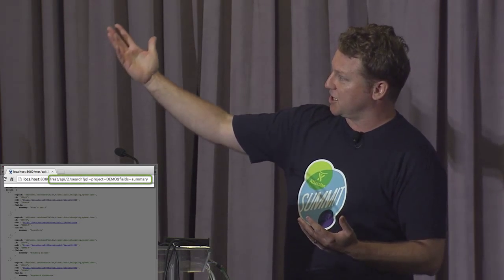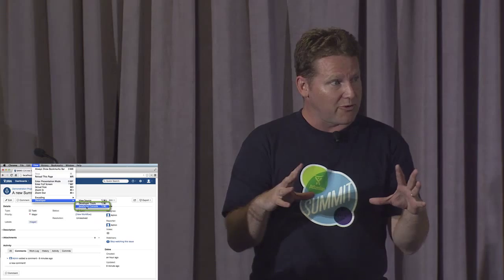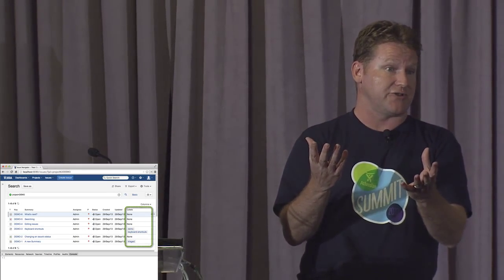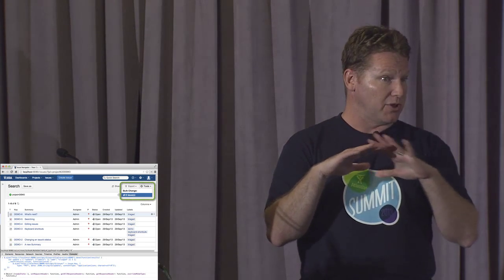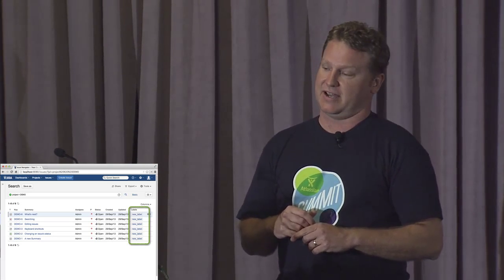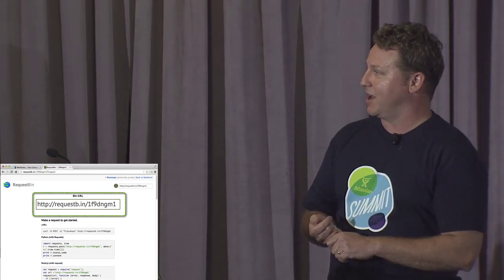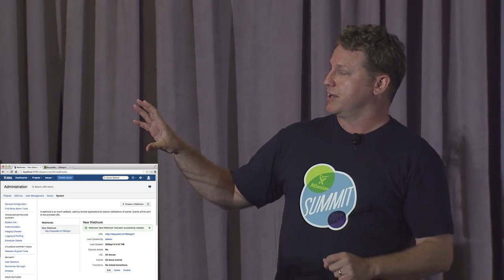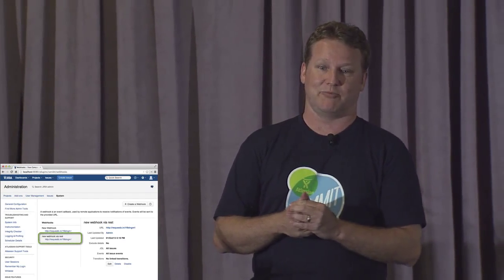Atlassian Summit 2013: Building with JIRA REST APIs and Webhooks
Amazing things can happen when you build on top of JIRA. Even the smallest integration with JIRA can transform your organization. Learn about the easiest and most accessible way to tap into JIRA's power: its REST and Webhook APIs. You may never look at a JIRA server the same way again.